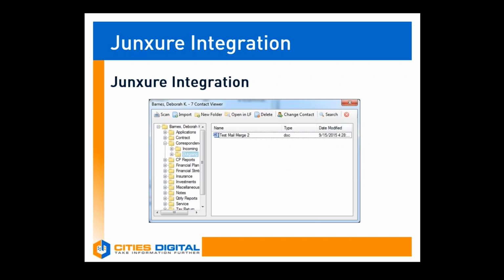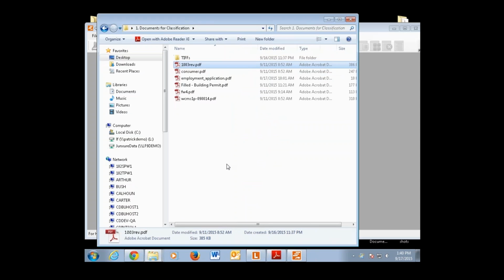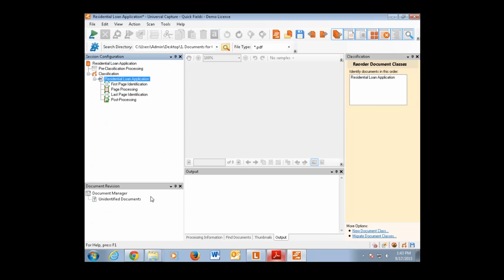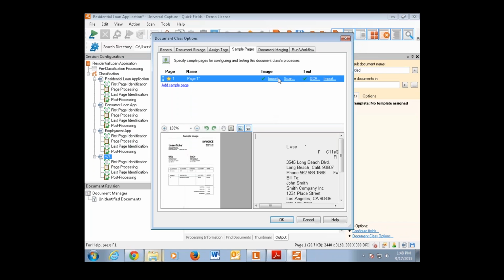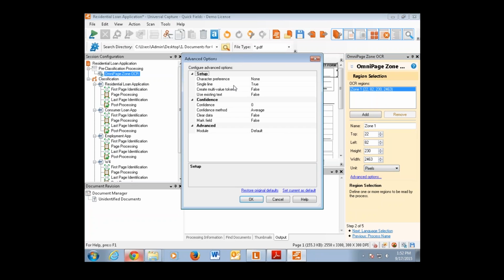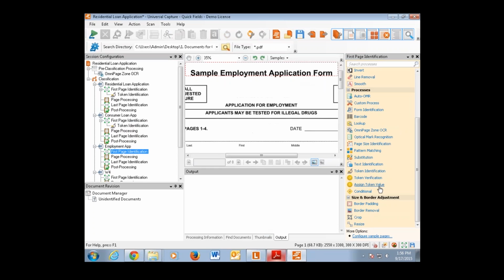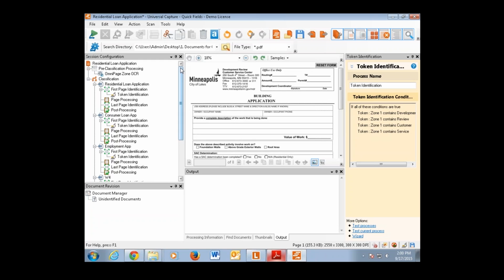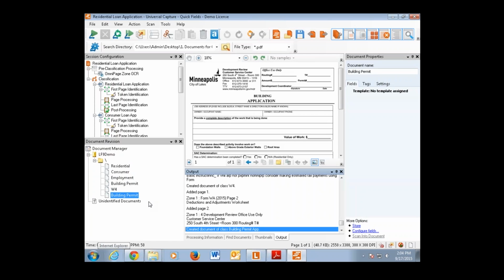Cities Digital Austin, TX Laserfiche® User Group Pt. 1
In this portion of our Austin, TX User Group a Cities Digital representative shows how you can create a multi-class Quick Fields session in 30 minutes or less.